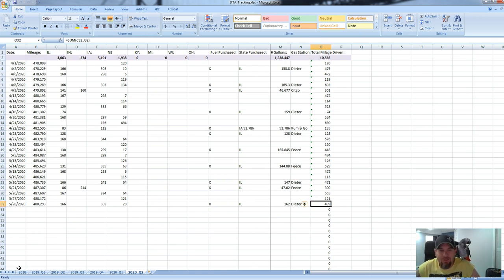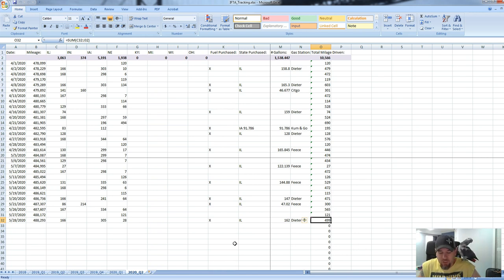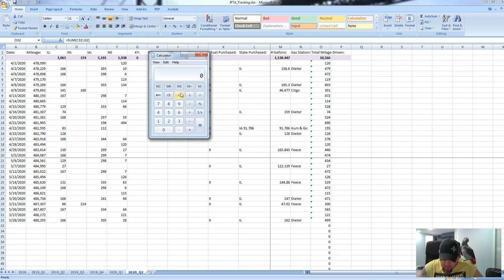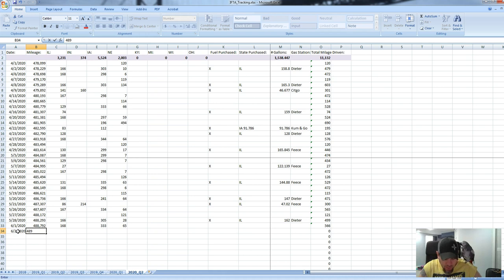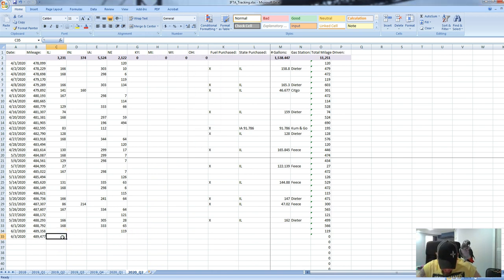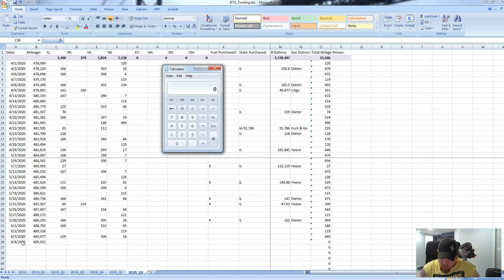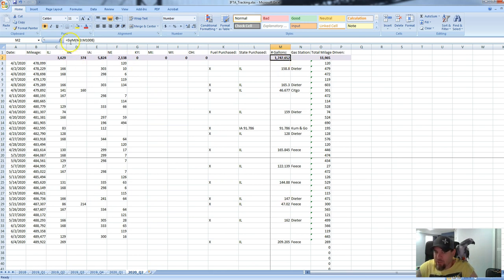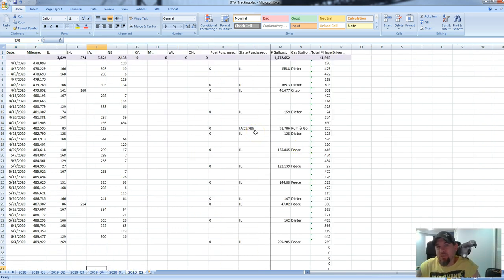IFTA How to Keep Track for easy reporting // Positive Energy Trucking VLOG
IFTA reporting can be a pain in the butt when it pops up every quarter... I have found a way to make it super easy and super quick.
In this video I will walk you through how I use a simple excel spreadsheet to make IFTA tracking and reporting super quick and easy.
You can also use Google Sheets or any other spreadsheet software.